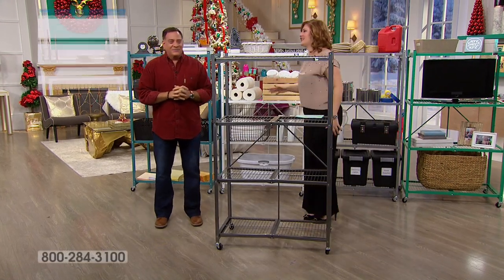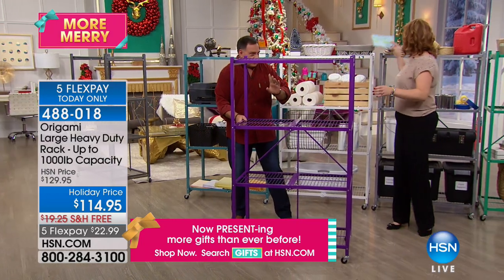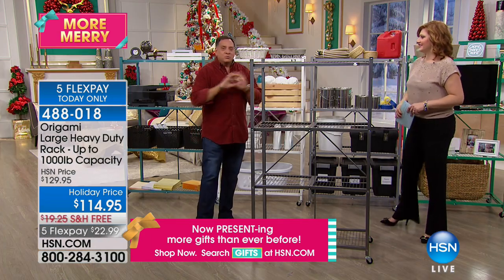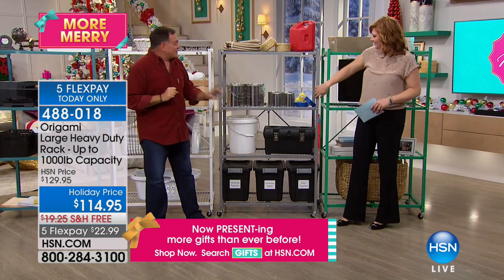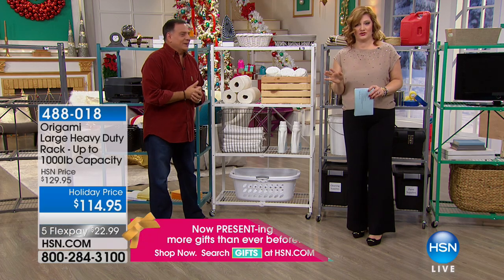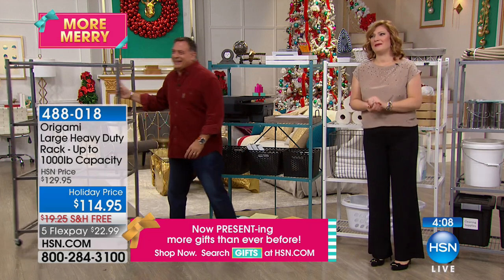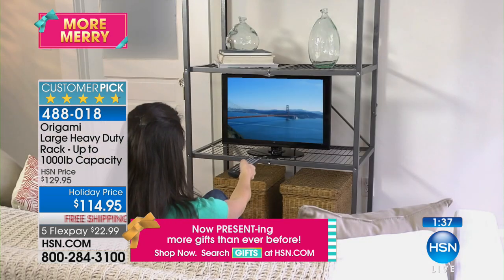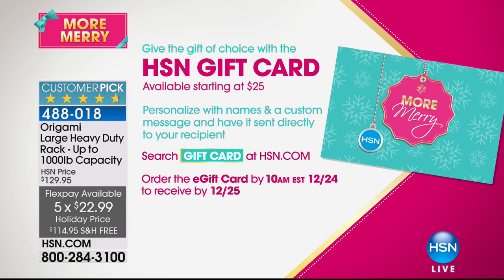Origami Large Heavy Duty Rack w/up to 1000 lb. Capacity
Origami Large Heavy Duty Rack with up to 1000 lb. Capacity
Your kids' school projects. The gardening tools. That extra bag of dog food. Organize all those odds and ends taking up extra room with...